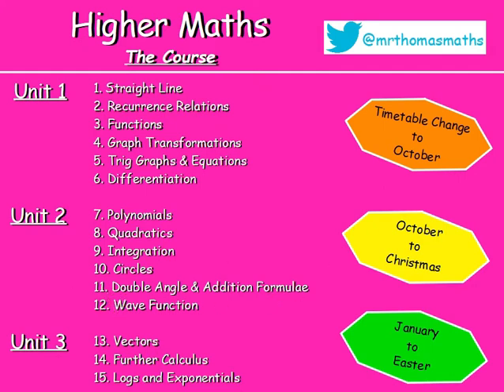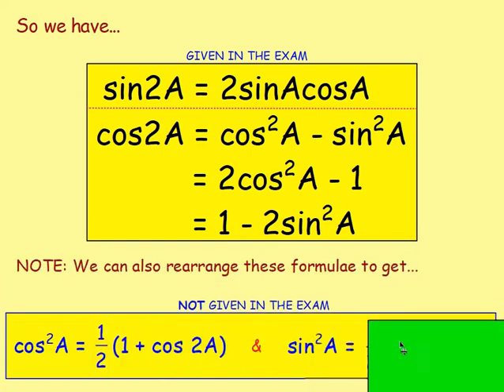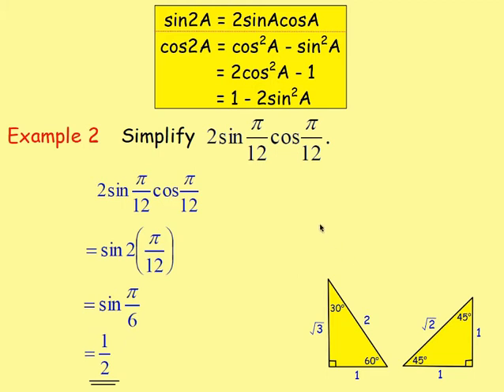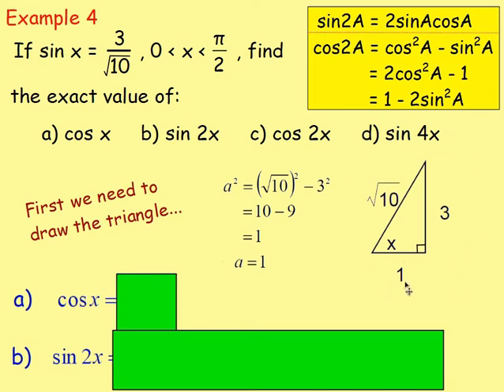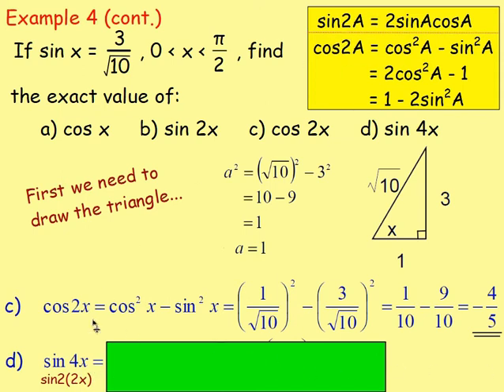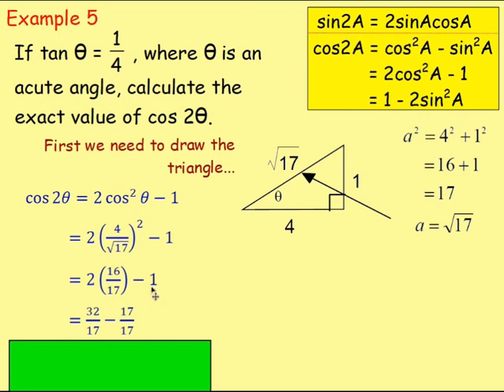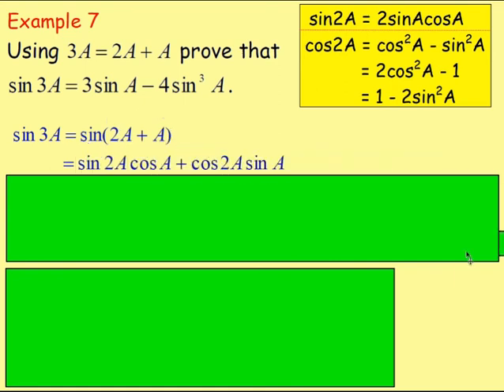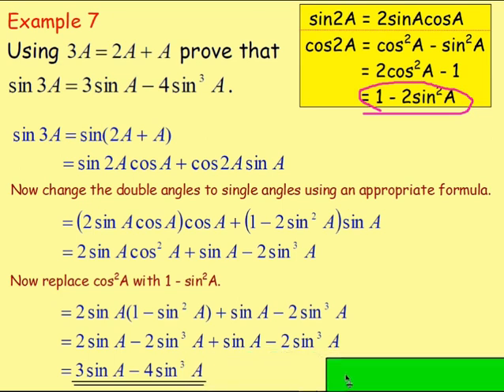11.4 Double Angle & Addition Formulae 4. Cos2A & Sin2A - Higher Maths Lessons - @MrThomasMaths SQA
Here is Higher Maths Chapter 11 – Addition Formulae & Double Angle.
Lesson 4 of 6: Cos2A & Sin 2A (Cos2x & Sin2x)

123 videos have now been uploaded to guide you through Higher Maths and each video includes an explanation along with plenty of worked examples to help you gain a solid understanding.

CHAPTERS
1. Straight Line
2. Recurrence Relations
3. Functions
4. Graph Transformations
5. Trig Graphs & Equations
6. Differentiation
7. Polynomials
8. Quadratics
9. Integration
10. Circles
11. Double Angle & Addition Formulae
12. Wave Function
13. Vectors
14. Further Calculus
15. Logs and Exponentials

LESSONS

1. STRAIGHT LINE
1.1. Revision of Gradient
1.2. Collinearity
1.3. Gradient = Tan θ
1.4. The Distance Formula
1.5. ax + by + c = 0
1.6. y - b = m(x - a)
1.7. Perpendicular Lines
1.8. Midpoints
1.9. Medians
1.10. Altitudes
1.11. Perpendicular Bisectors
1.12. Points of Intersection
1.13. Chapter Review

2. RECURRENCE RELATIONS
2.1. nth Term & Recurrence Relations Introduction
2.2. Worded Recurrence Relations
2.3. Limits
2.4. Finding A and B
2.5. Chapter Review

3. FUNCTIONS
3.1. Recap, Domain & Range
3.2. Notation & Graphs of Functions
3.3. Composite Functions
3.4. Inverse Functions
3.5. Graphs of Inverse Functions
3.6. Exponential & Logarithmic
3.7. Chapter Review

4. GRAPH TRANSFORMATIONS
4.1. Shapes of Graphs
4.2. y = f(x) ± a
4.3. y = f(x ± a)
4.4. y = -f(x)
4.5. y = f(-x)
4.6. y = kf(x)
4.7. y = f(kx)
4.8. Composite Functions
4.9. Log & Exponential
4.10. Chapter Review

5. TRIG GRAPHS & EQUATIONS
5.1. Radians
5.2. Exact Values
5.3. Trig Graphs - Period & Amplitude
5.4. Trig Graphs - Max / Min
5.5. Solving Trig Equations 1 - Basic & Multiple Angles
5.6. Solving Trig Equations 2 - Squared and Factorising
5.7. Solving Trig Equations 3 - Phase Angle
5.8. Chapter Review

6. DIFFERENTIATION
6.1. Introduction: Notation & Basic
6.2. Indices Revision
6.3. Fractional & Negative Indices
6.4. Further Differentiation
6.5. Gradient of a Tangent / Curve
6.6. Increasing & Decreasing Functions
6.7. Stationary Points & their Nature
6.8. Curve Sketching
6.9. Max & Min in a Closed Interval
6.10. Optimisation
6.11. Displacement, Velocity & Acceleration
6.12. Sketching the Derivative
6.13. Chapter Review

7. POLYNOMIALS
7.1. Introduction & Previous Knowledge
7.2. Nested Form
7.3. Synthetic Division
7.4. Factor Theorem
7.5. Solving Equations / Roots
7.6. Missing Coefficients
7.7. Functions from Graphs
7.8. Curve Sketching
7.9. Chapter Review

8. QUADRATICS
8.1. Sketching a Parabola
8.2. Completing the Square
8.3. Max and Min Values
8.4. Solving Equations
8.5. Solving Inequations
8.6. The Discriminant
8.7. Tangents to a Curve
8.8. Chapter Review

9. INTEGRATION
9.1. Introduction
9.2. Solving Differential Equations (Finding C)
9.3. Definite Integrals (Area Under a Curve)
9.4. Areas Above & Below the x-axis.
9.5. Area Between 2 Curves
9.6. Chapter Review

10. CIRCLES
10.1. x2 + y2 = r2
10.2. (x - a)2 + (y - b)2 = r2
10.3. x2 + y2 + 2gx + 2fy + c = 0
10.4. Equation of a Tangent
10.5. Intersection of a Line and a Circle
10.6. Chapter Review

11. DOUBLE ANGLE & ADDITION FORMULAE
11.1. Cos(A ± B)
11.2. Sin(A ± B)
11.3. Applications of Addition Formulae (Harder Problems)
11.4. Sin 2A & Cos 2A
11.5. Trig Equations involving Double Angles
11.6. Chapter Review

12. WAVE FUNCTION
12.1. kcos(x - α)
12.2. Other Forms
12.3. Multiple Angles
12.4. Max & Min Values
12.5. Solving Trig Equations
12.6. Chapter Review

13. VECTORS
13.1. Recap from National 5
13.2. Unit Vectors
13.3. Parallel Vectors
13.4. Collinearity
13.5. Section Formula
13.6. Vector Diagrams
13.7. The Scalar Product
13.8. The Angle Between Two Vectors
13.9. Properties of the Scalar Product
13.10. Chapter Review

14. FURTHER CALCULUS
14.1. Differentiating Sinx and Cosx
14.2. The Chain Rule
14.3. The Chain Rule with Trig.
14.4. Further Integration
14.5. Integrating Sinx and Cosx
14.6. Integrating Sin(ax + b) & Cos(ax + b)
14.7. Chapter Review

15. LOGS & EXPONENTIALS
15.1. Surds & Indices Recap
15.2. Exponentials & 'e'
15.3. Logarithms
15.4. Log Rules
15.5. Solving Log Equations
15.6. Natural Logs (ln)
15.7. Experimental Data
15.8. Sketching Log Graphs
15.9. Chapter Review